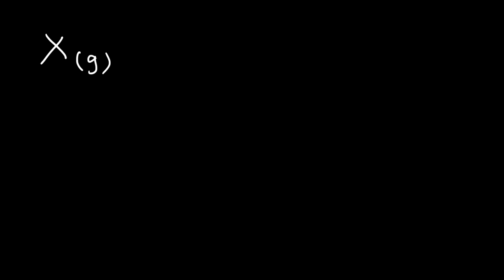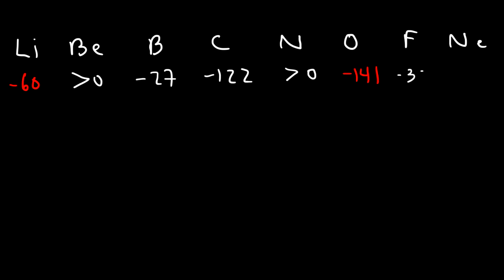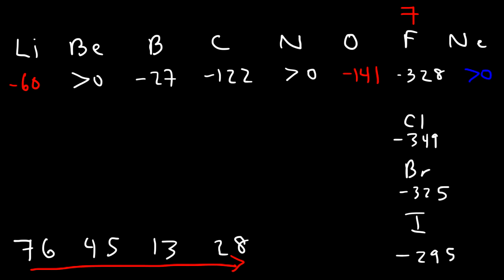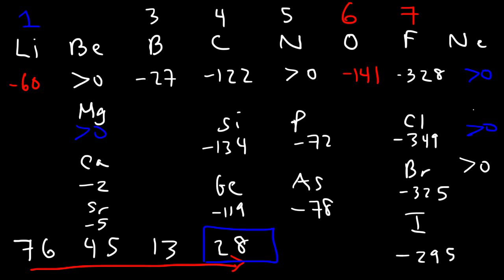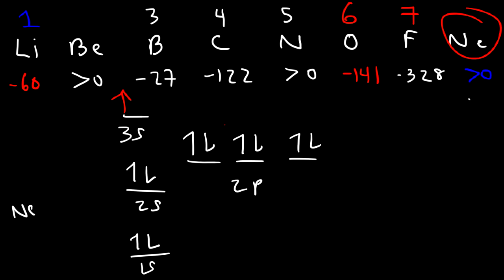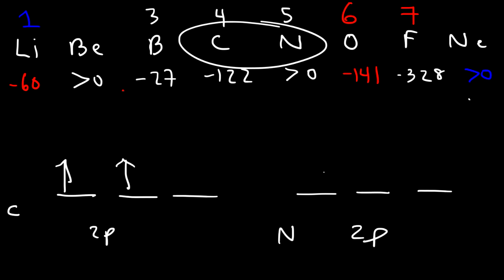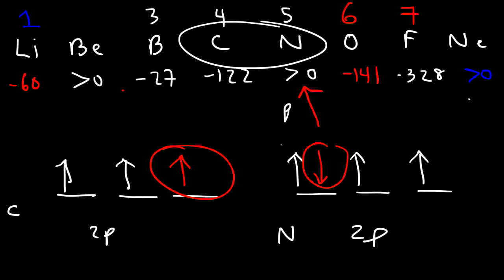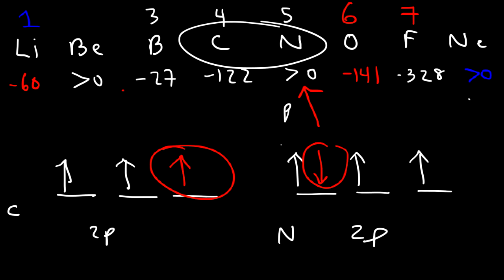Electron Affinity Trend, Basic Introduction, Chemistry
This chemistry video tutorial provides a basic introduction into electron affinity.  it discusses the general trend of electron affinity as well as its many exceptions.  Electron affinity is the energy change that occurs when a gaseous atom receives an electron.  This video discusses which elements have electron affinity values that are endothermic and which ones are exothermic.  Noble gases and alkaline earth metals are mostly endothermic.  Halogens and chalcogens are mostly exothermic.